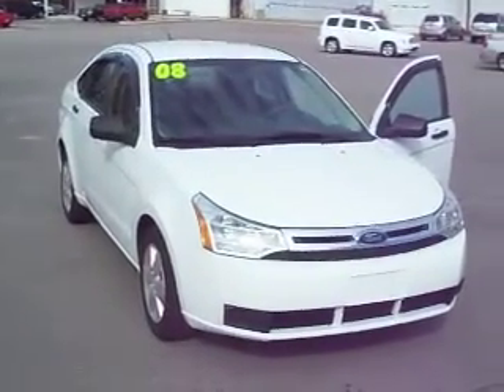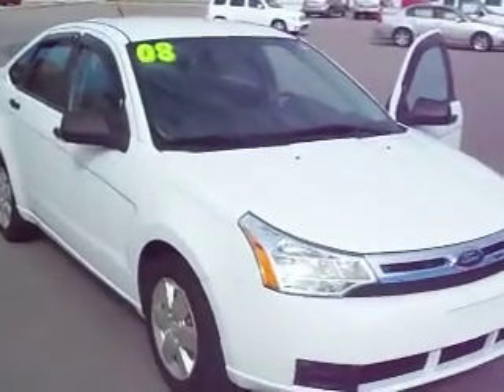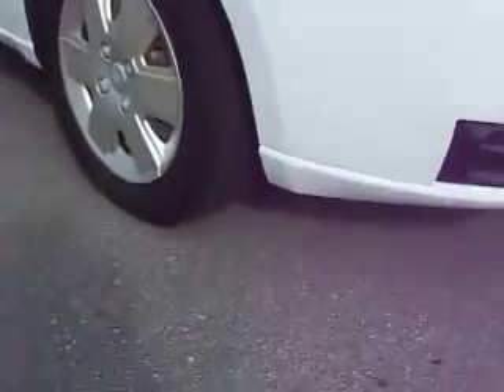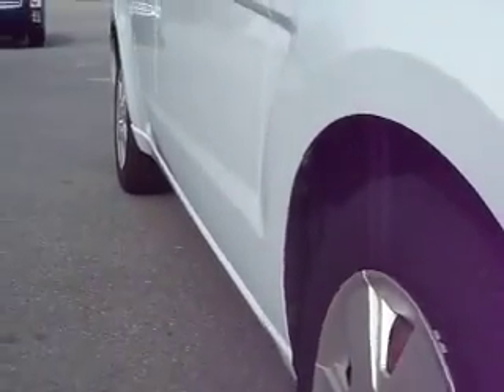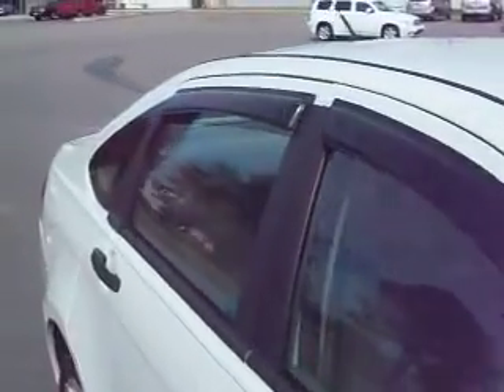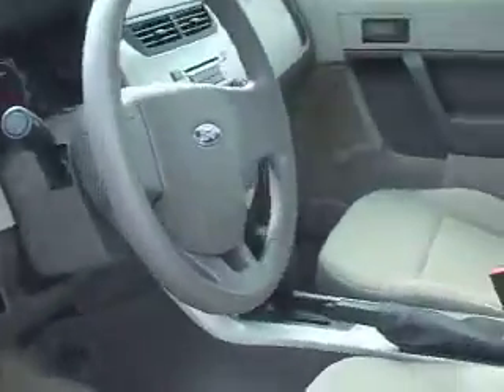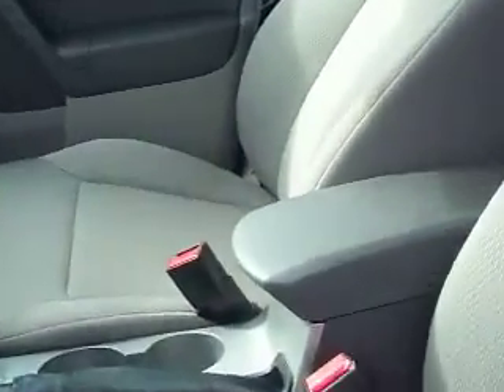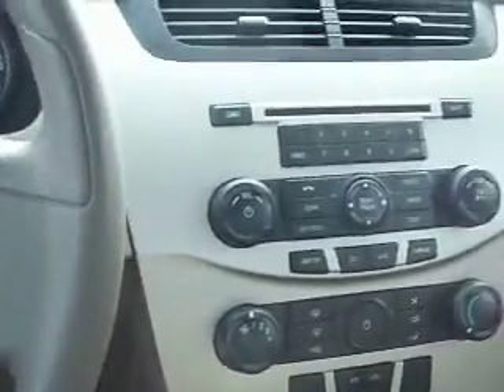2008 Ford Focus for sale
GREAT GAS MILEAGE * LOW PAYMENTS * LOTS OF SAFTEY FEATURES * FOCUS SADAN * AUTO SENSING AIR BAGS * HAS WARRANTY * COLD A/C * ONLY 37,000 MILES * AM/FM CD PLAYER * DELUXE FRONT BUCKET SEATS * AND SO MUCH MORE * CALL OR EMAIL stk#A10135B